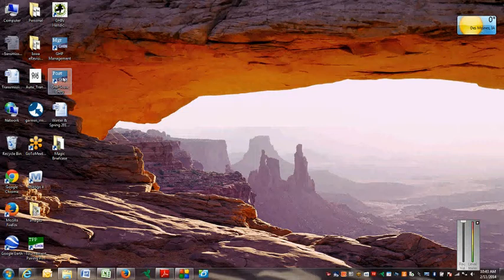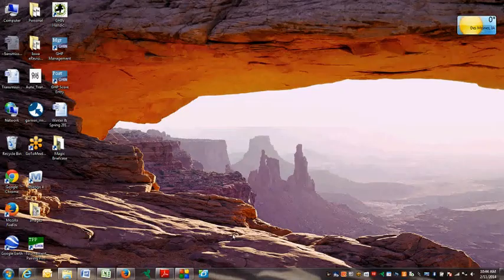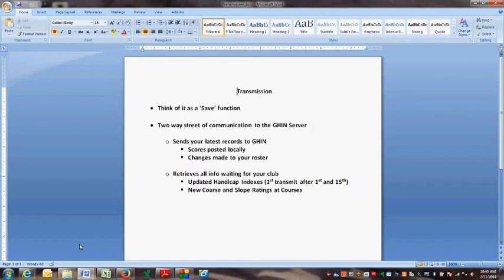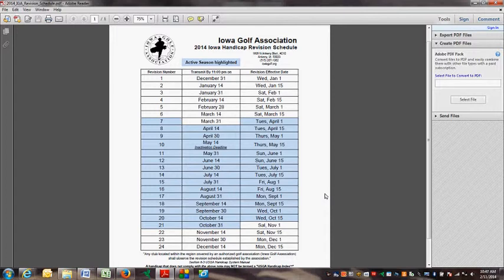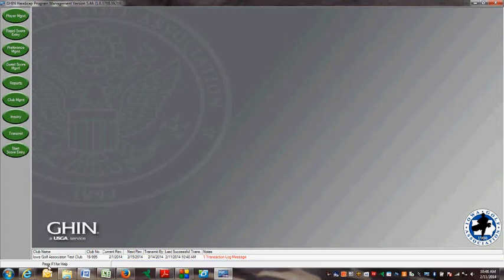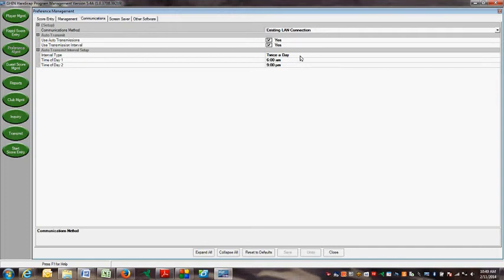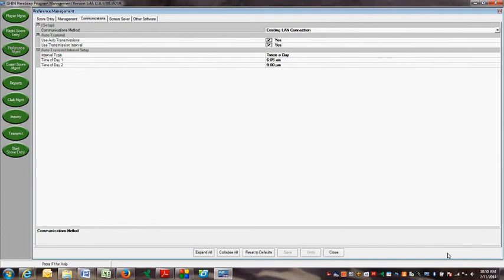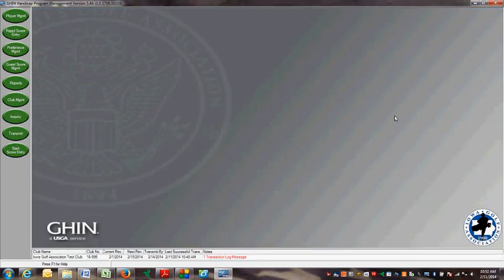GHP Software 1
Learn how to get in and out of the program and how to handle manual and automatic transmissions.